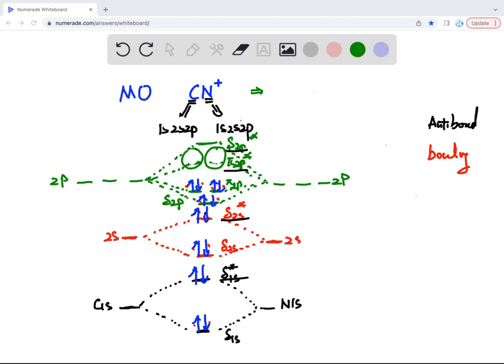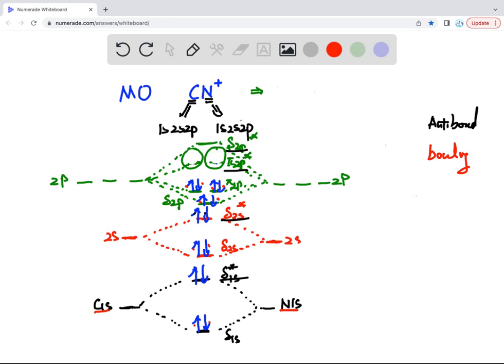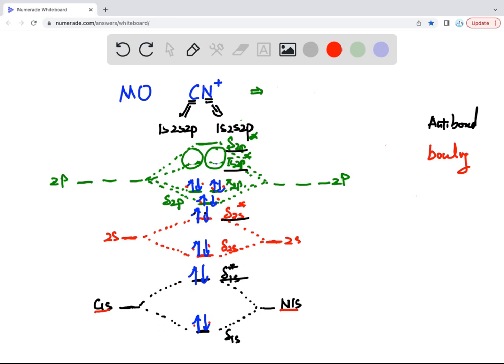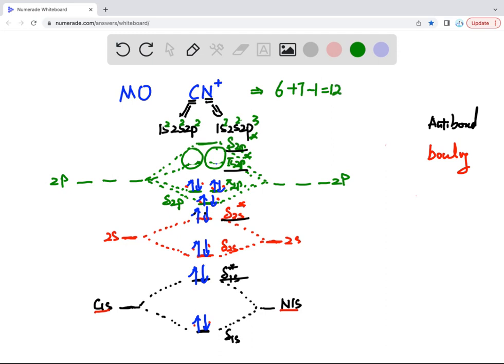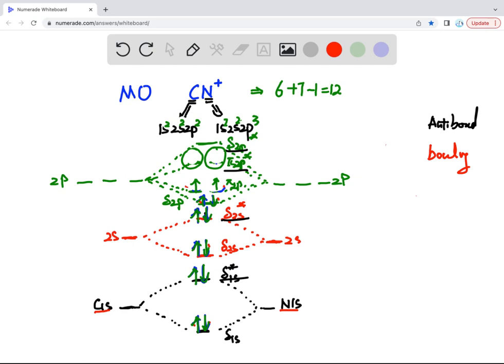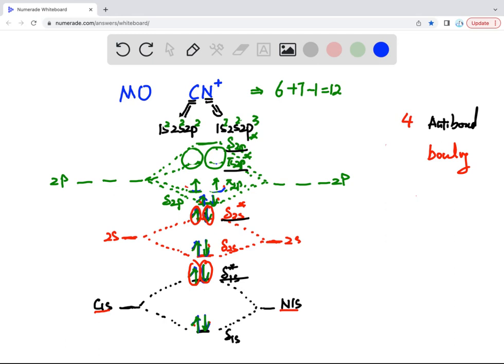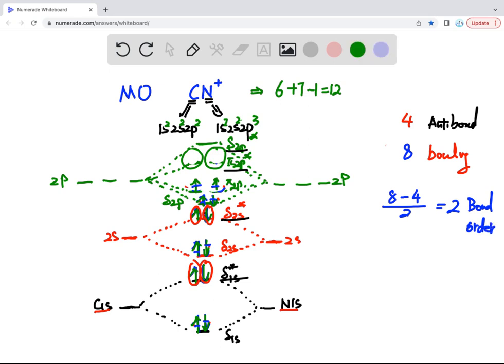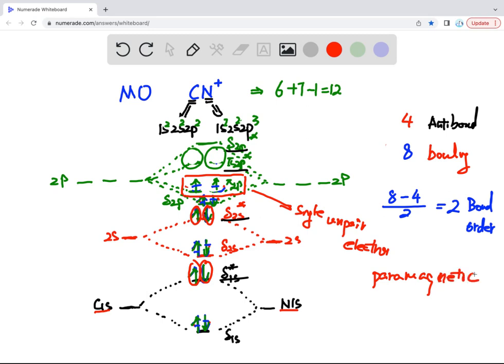Molecular orbital of CN+